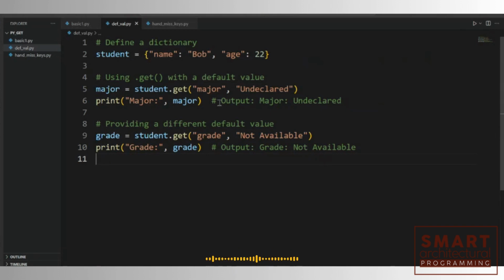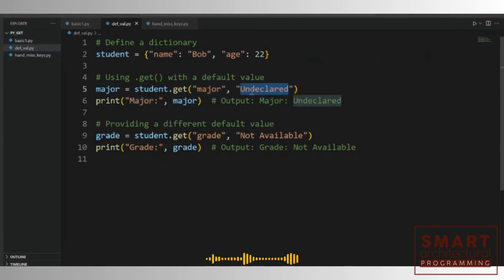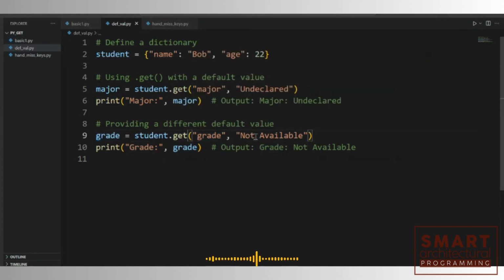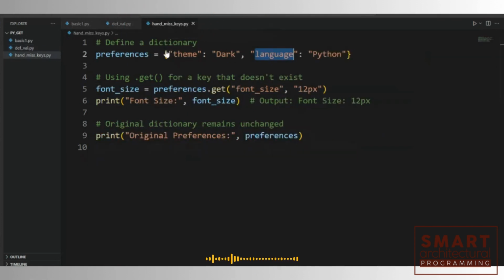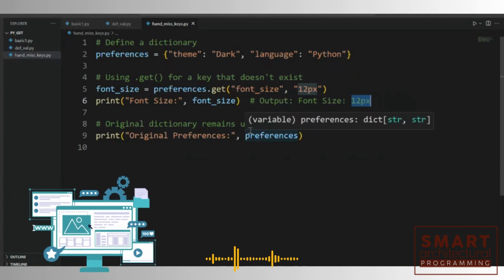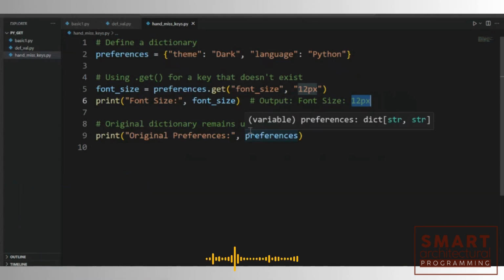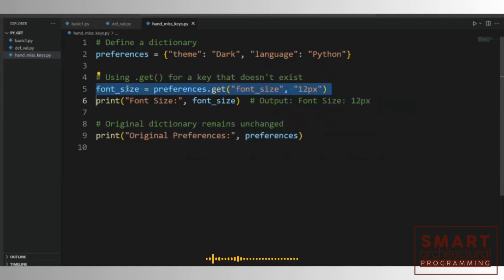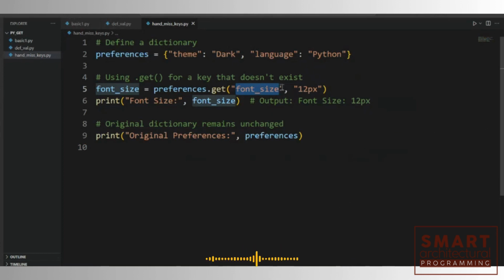Mastering Python Dictionaries: Exploring the .get() Method | Free Code Camp Advanced Tutorial Part 2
Unlock the full potential of Python dictionaries with this advanced tutorial from Free Code Camp. Delve into the intricacies of the .get() method, a powerful tool in manipulating Python dictionaries. Master its usage and expand your understanding of efficient data retrieval and manipulation with Python dictionaries.

Dive deep into the realm of Python dictionaries with this comprehensive tutorial offered by Free Code Camp. In this enriching course, you'll uncover the nuances of the .get() method, an indispensable tool for efficient data retrieval and manipulation within Python dictionaries. Whether you're a novice or an experienced programmer, this tutorial provides invaluable insights into harnessing the full potential of dictionaries in Python. Through engaging code examples and hands-on exercises, you'll learn to leverage the .get() method to its fullest, enhancing your proficiency in Python programming. Here's what you can expect from this tutorial:

- Gain a thorough understanding of Python dictionaries and their pivotal role in storing and organizing data.
- Explore the versatility of the .get() method in accessing dictionary values, with practical examples illustrating its usage.
- Enhance your coding skills as you follow along with step-by-step instructions, designed to cater to learners of all levels.
- Access additional resources, including video tutorials and supplementary materials, to further reinforce your comprehension.
- Begin your journey towards mastering Python dictionaries today by following the link to the Free Code Camp channel.

Don't miss out on mastering Python dictionaries! Dive into our latest tutorial on exploring the .get() method with Free Code Camp. Explore related videos and playlists on our channel to deepen your Python expertise today!